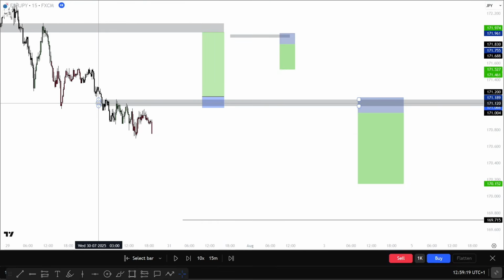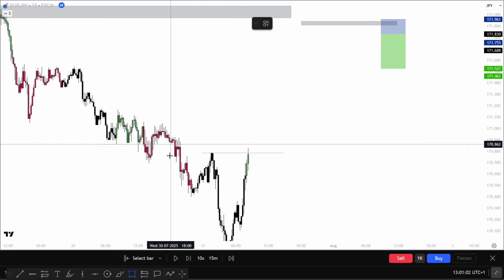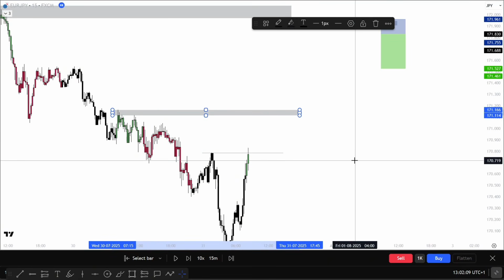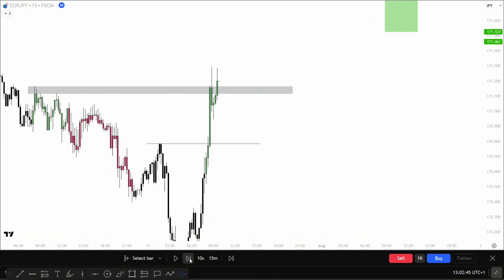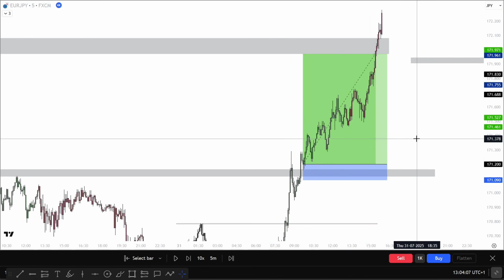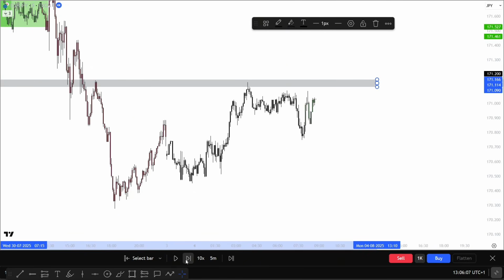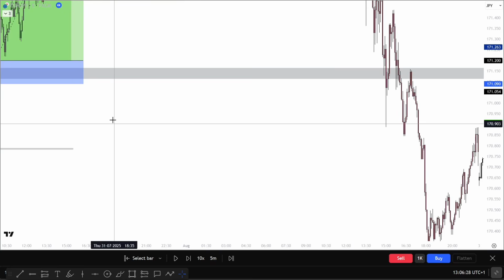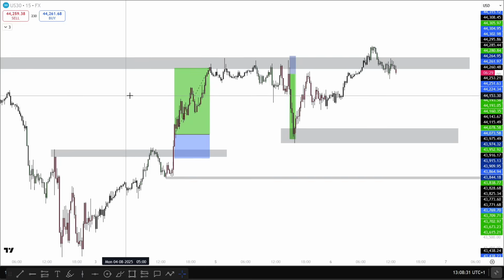The ONE Bank Zone That’ll Change Your Forex Trading Forever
Today I breakdown a couple of setups that explaining how to find the perfect zones, using TIME and PLACE!